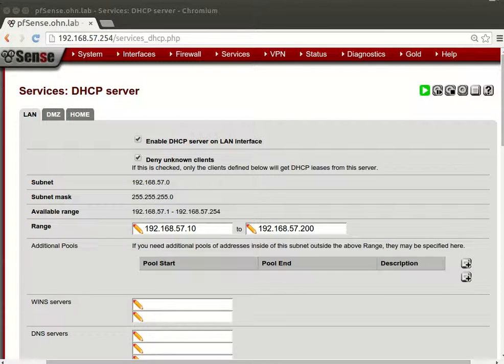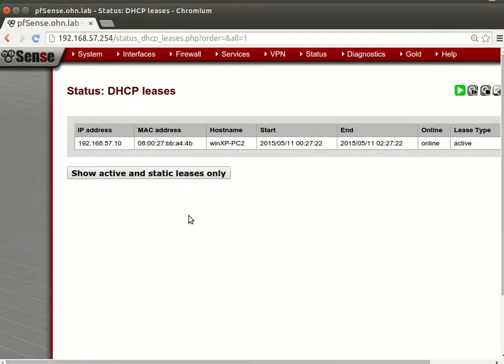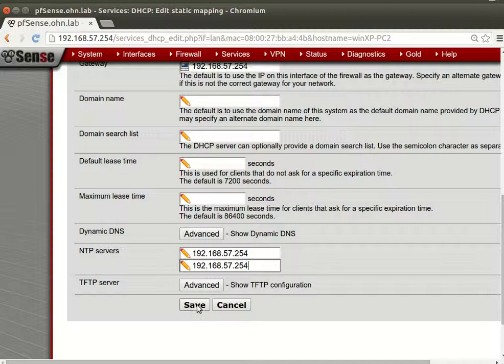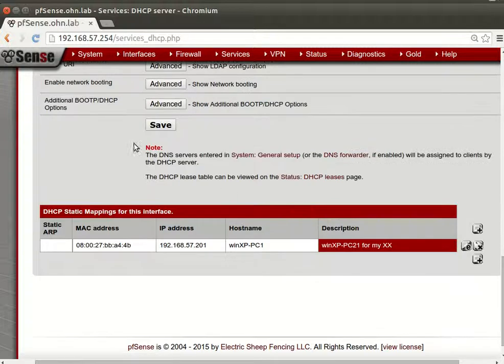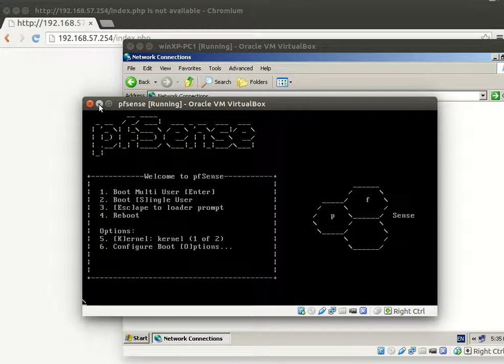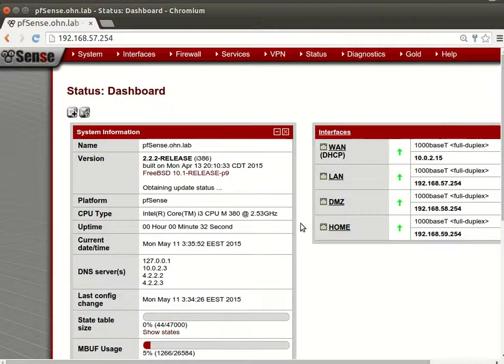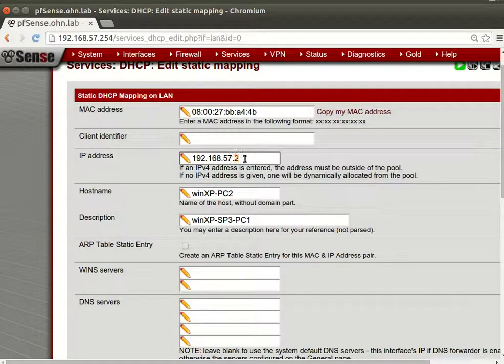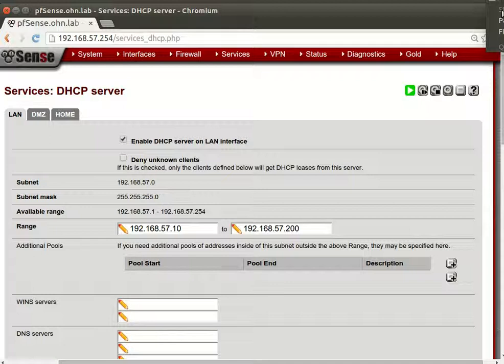7 Pfsense DHCP server part2 EN